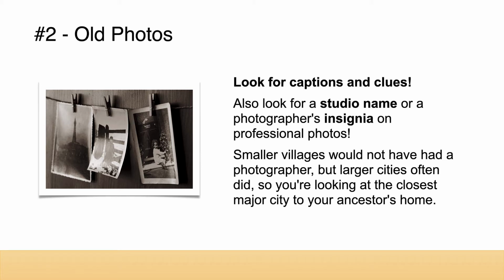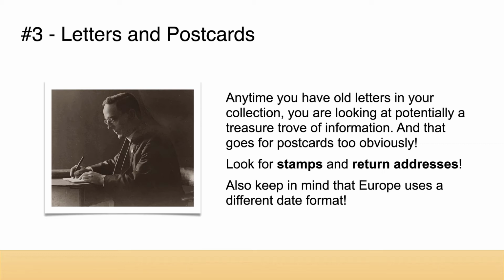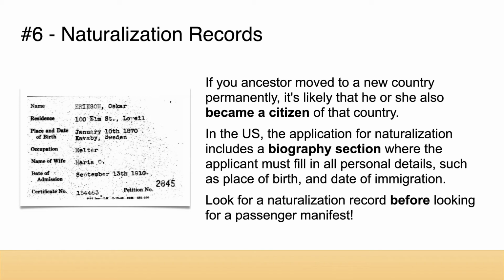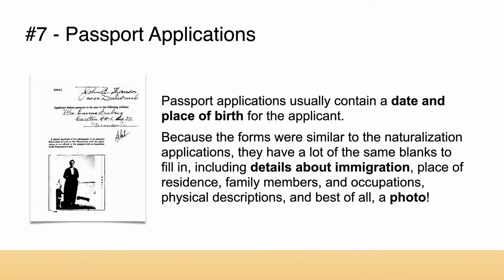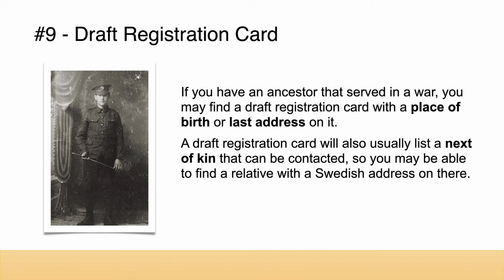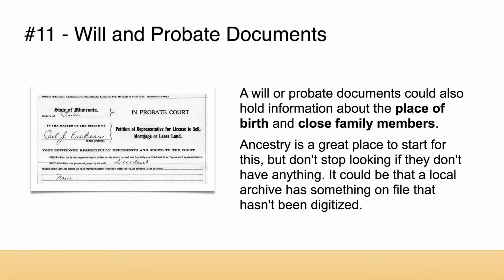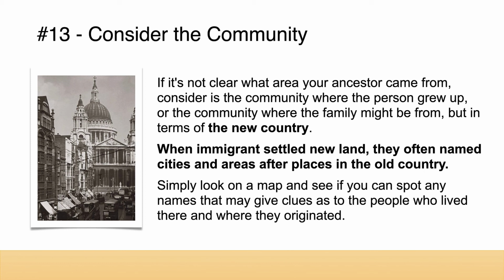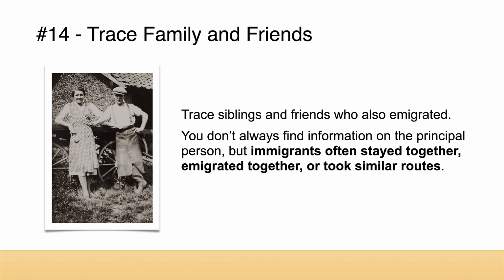The Top 15 Ways to Find Your Swedish Ancestor's Home Parish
**The Top 15 Ways to Find Your Swedish Ancestor's Home Parish // SearchingScandinavia.com**

Finding your immigrant ancestor's home parish in Sweden can be very tricky, but it's the one detail that unlocks all of the records to continue the research in the homeland. Here are 15 different ways that you can try to help you find that information!

Even if you're into genealogy in the other Nordic countries, like Denmark or Norway. many of these tips will carry over, so try these out and let me know what you find!

*️⃣ Free Resource Guide here: The Top 18 Online Resources for Scandinavian Genealogy You're Not Using Enough